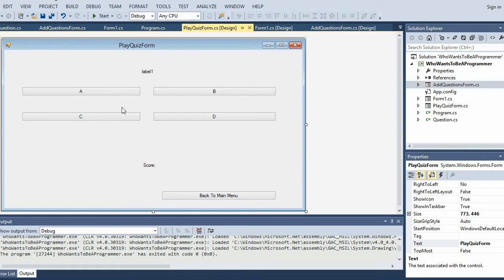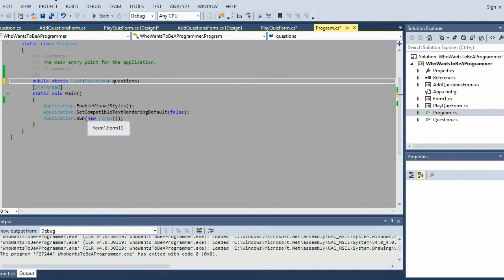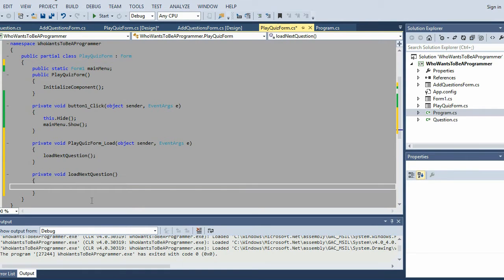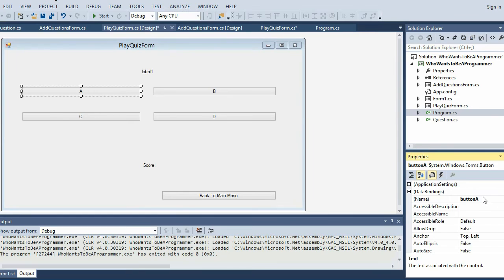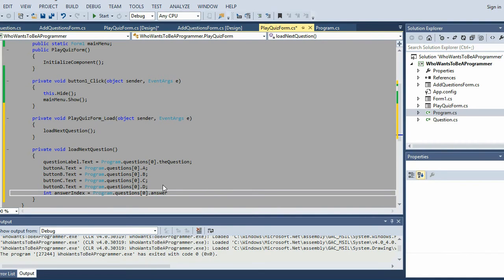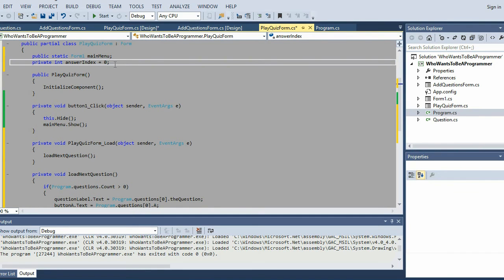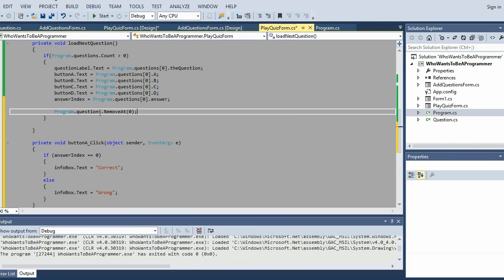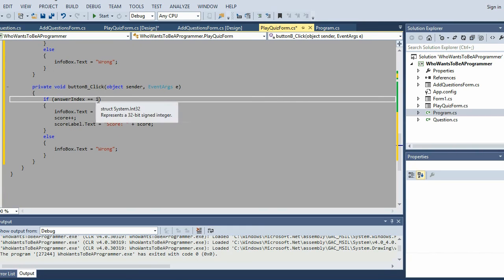Developing a User Modifyable Questions Quiz Game 4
In this next video we show how to program the game play for the quiz app.